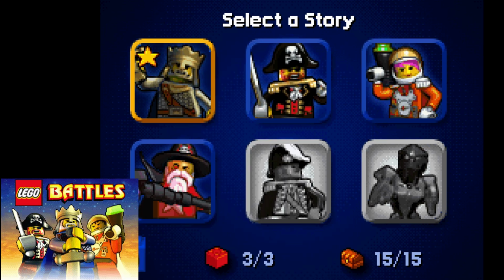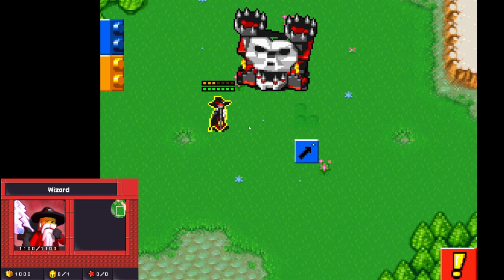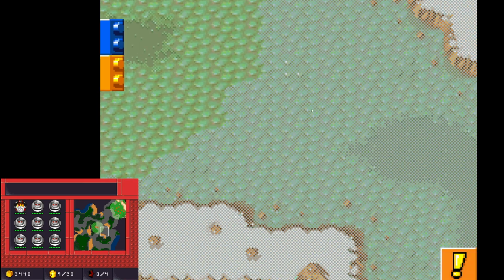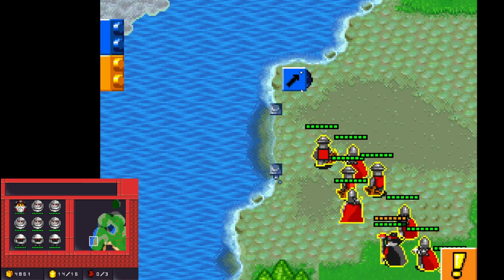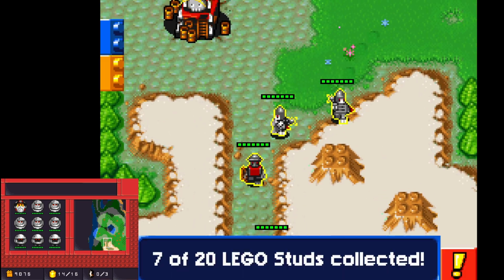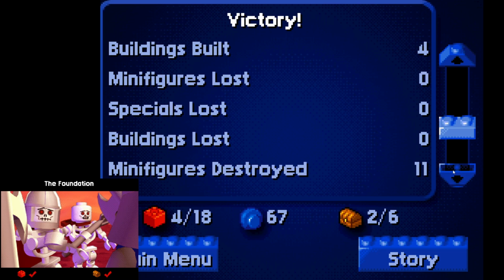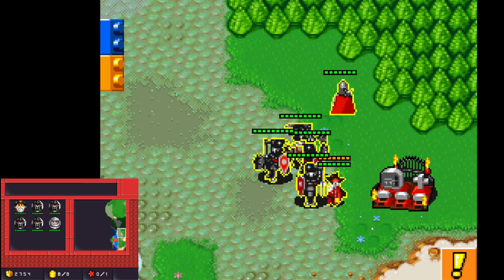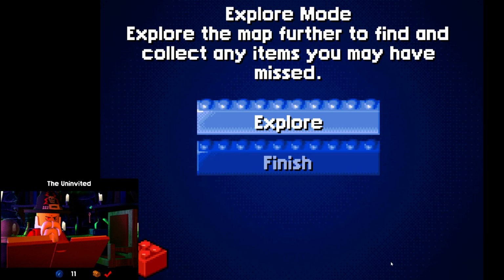Wizard's Origins | LEGO Battles DS [Ep. 8] (Let’s Play)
We're diving into LEGO Battles on the Nintendo DS, one of the most underrated LEGO games ever made. Join the NubsGang as we conquer the Wizard campaign in this retro RTS classic!